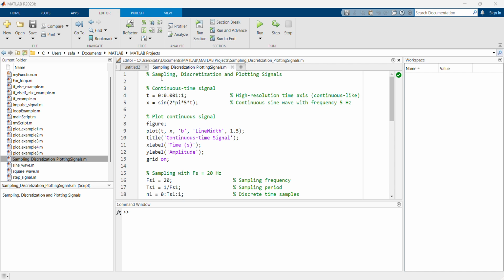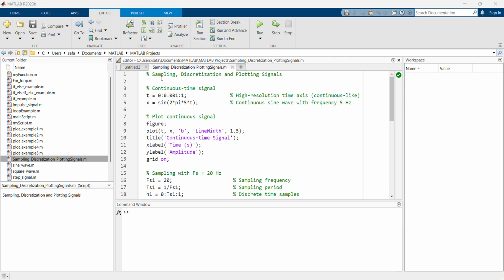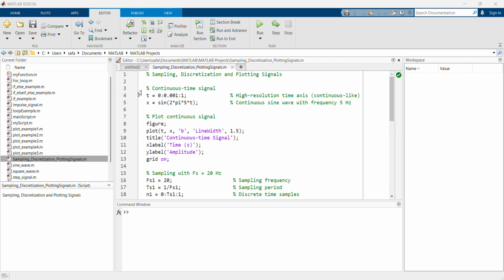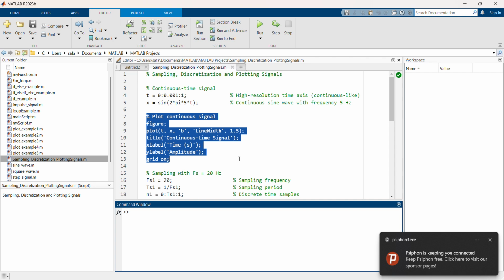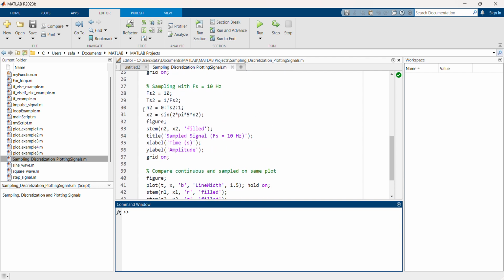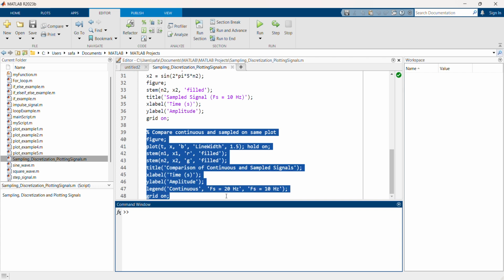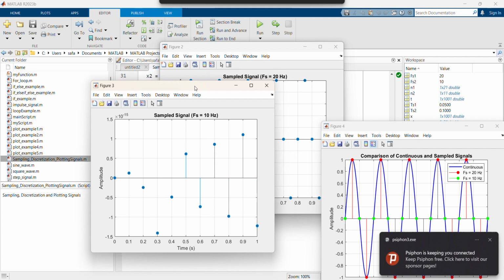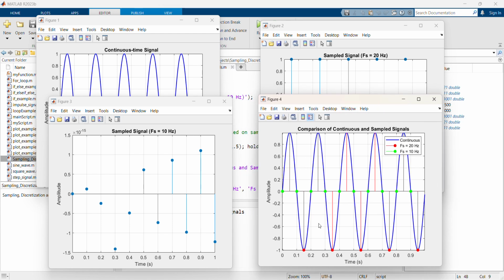9. Sampling and Discretization of Signals in MATLAB | Continuous vs Discrete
In this video, we explore sampling, discretization, and plotting signals in MATLAB.
We start with a continuous sine wave, then sample it with different rates (20 Hz and 10 Hz), and finally compare the results to see how sampling frequency affects signal representation.
This tutorial is especially useful for students in electrical engineering, control systems, and signal processing.

🔗 You can download all MATLAB scripts and follow along with the examples on our GitHub repository